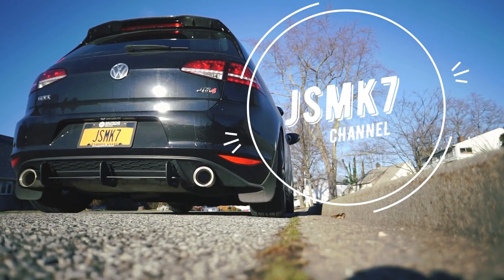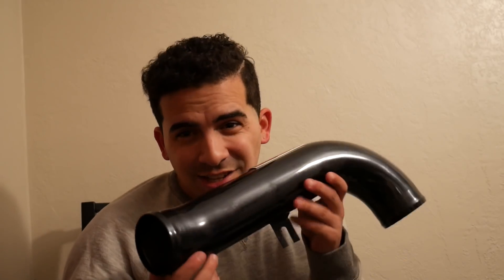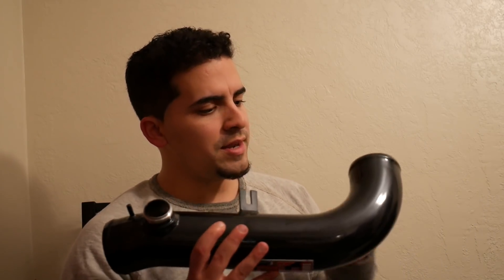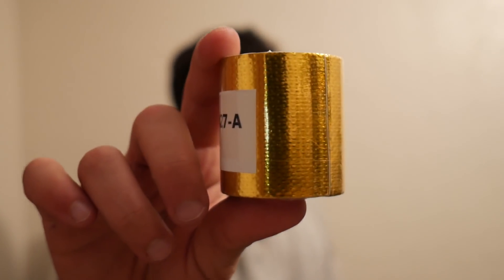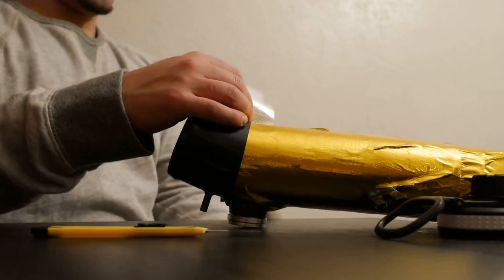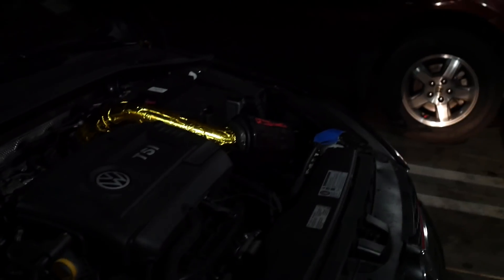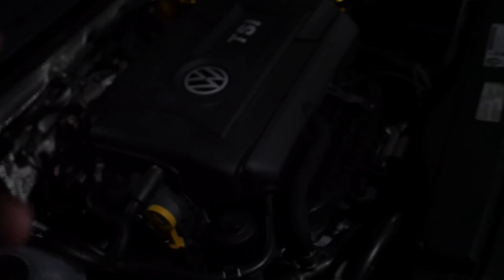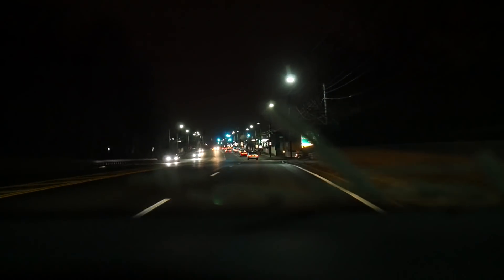GTI Gold engine bay dress up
In today's episode we add some fashion to the MK7 GTI 's engine bay. We bring back the Injen intake with a twist.

2017 Volkswagen GTI S 6 speed MOD LIST

-JB4 Custom Map 6 Tune
-JB4 Bluetooth Connect Kit
-Becker Downpipe w/ Resonator Delete
-ECS Turbo inlet hose
-K&N Drop in Filter
-BMS Exhaust tips
-BFI Flush kit
-OEM Short shifter
-Aggressiv Spoiler extension
-Maxton Design Rear Diffuser
-Maxton Design Front Splitter
-Torque Solutions Dogbone insert
-EuroImpulse Shift Knob

.And many other small mods I forget to mention.